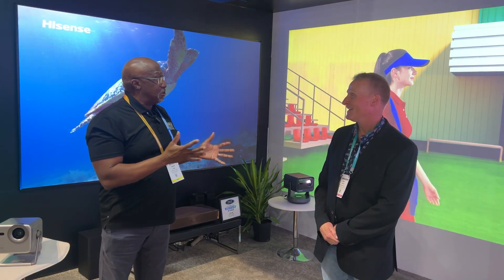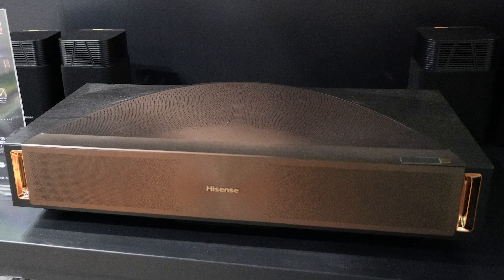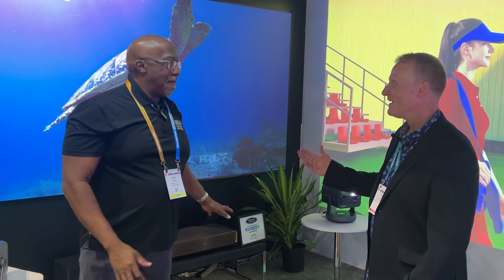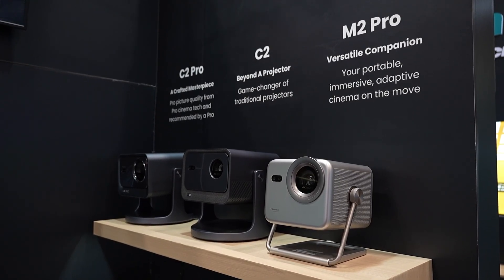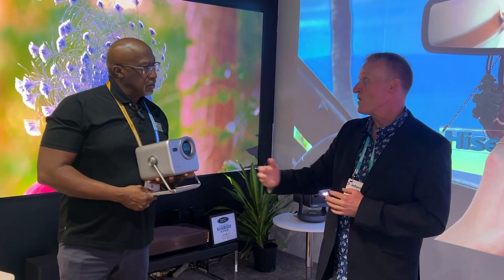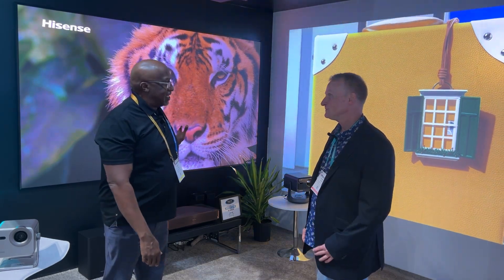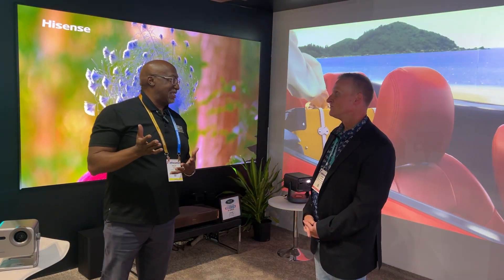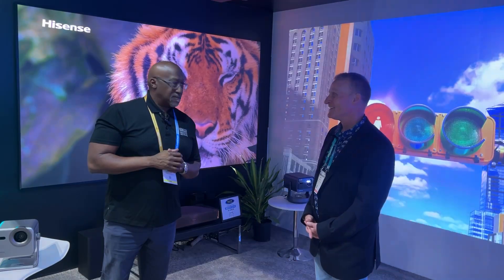Hisense Showcases the new L9Q Laser TV. potable M2 Pro and a professional projector InfoComm 2025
In this video, Mark Major from Hisense covers the notable Hisense projectors highlighted at Infocomm 2025. In addition to the new interchangeable lens professional model, Hisense was also demonstrating the new L9Q Laser TV. For those seeking a portable solution, Hisense was also showcasing the new M2 Pro compact Tri-laser projector.